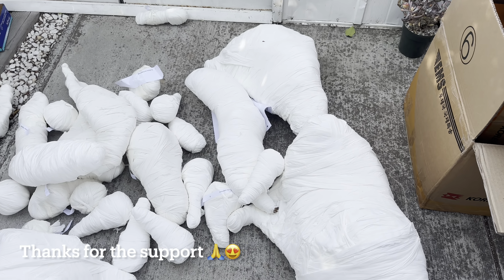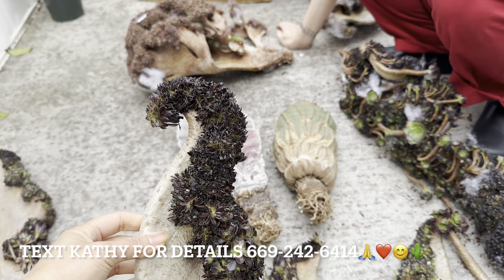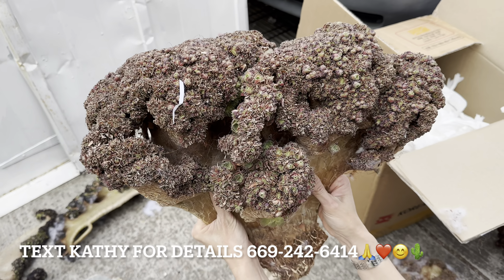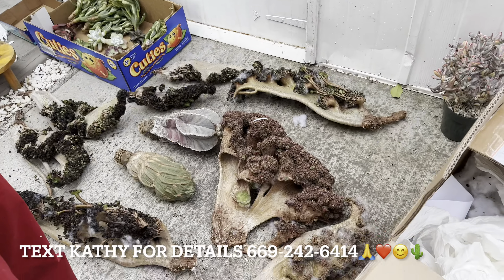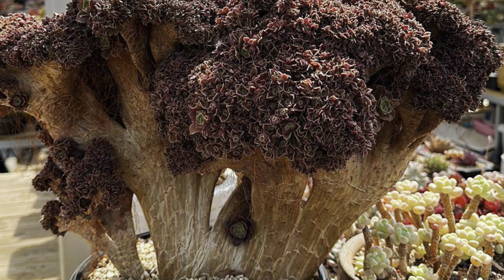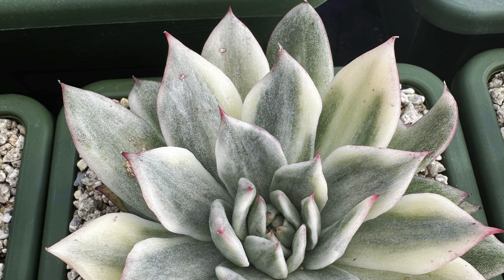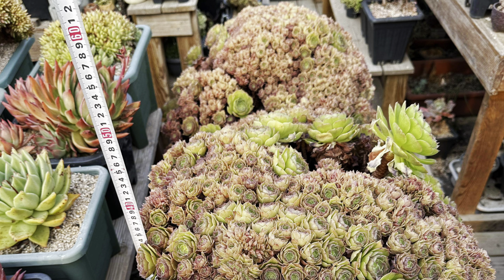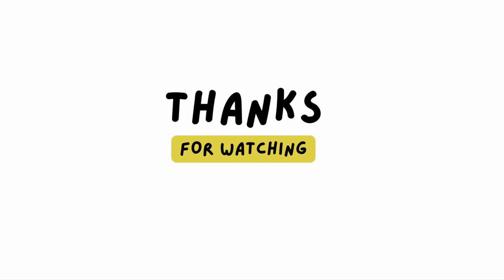6/6 Korean succulents imported unbox: Zwartkop, Venlour, Halloween crested, pink witch, & dubleya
Welcome to Cactus & succulents lover

• Ship inside USA
• Buyers pay shipping cost+ handling.
• Ship bare root.